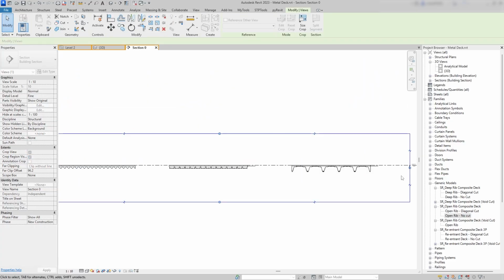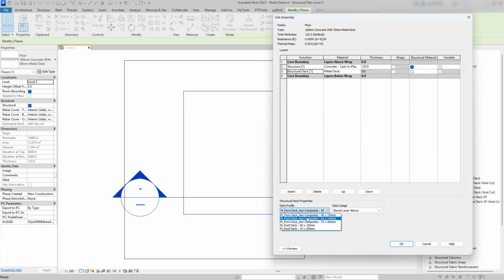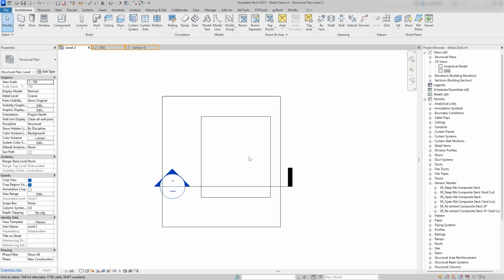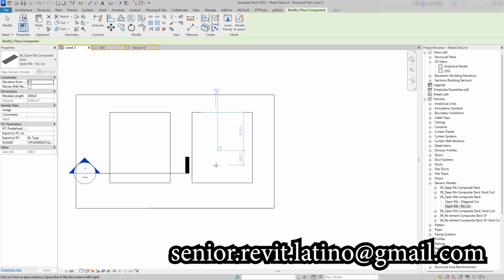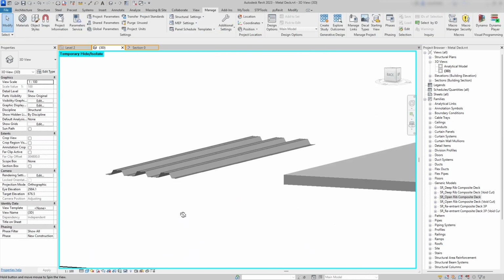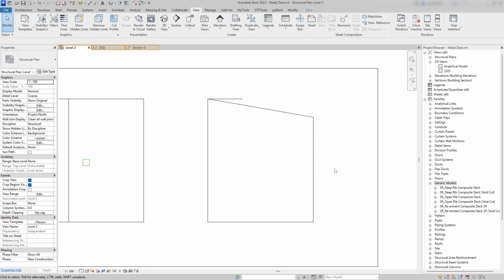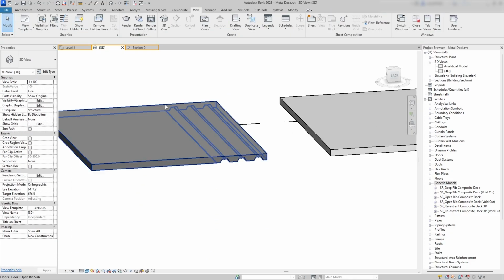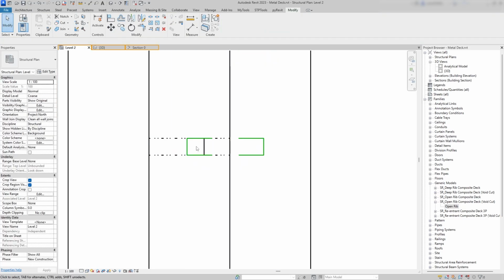Real 3D Composite Slab Modeling with Metal Deck in Revit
Learn how to create three different types of fully parametric steel slab deck families in Autodesk Revit.

In this tutorial you'll learn how to model:

✔ Open Rib Steel Deck Slab
✔ Re-entrant Steel Deck Slab
✔ Deep Rib Deck Slab

0:00 Description
0:46 Trasittional Method
2:02 Create a real 3D Metal Deck Sheet Panel
3:45 Modify Reinforcement in Slab
5:00 Model a full floor system
7:10 Add Openings to Slab